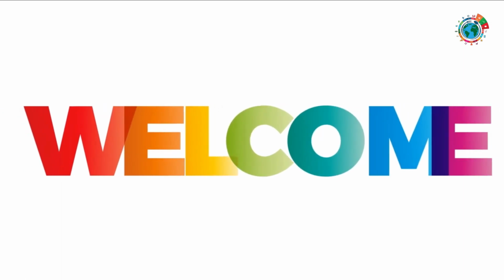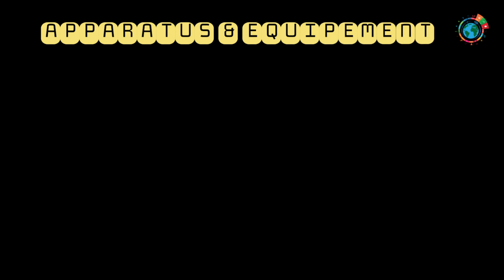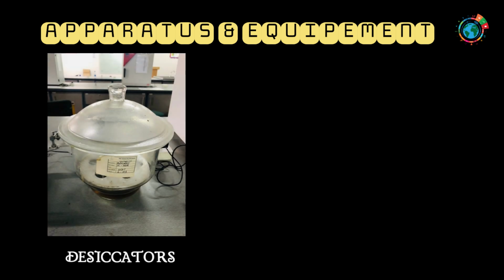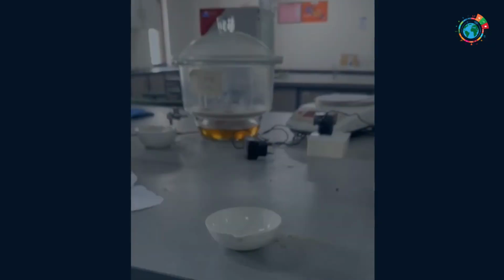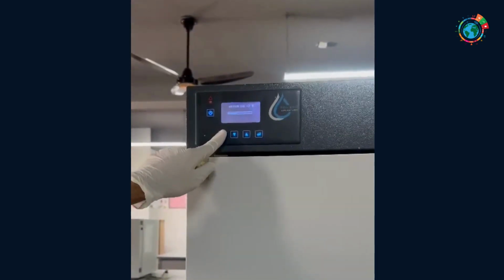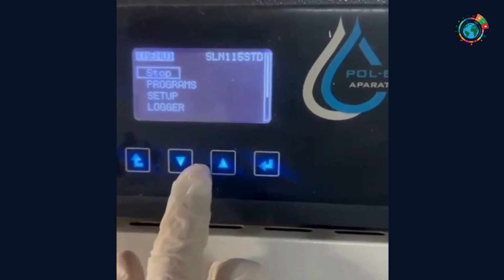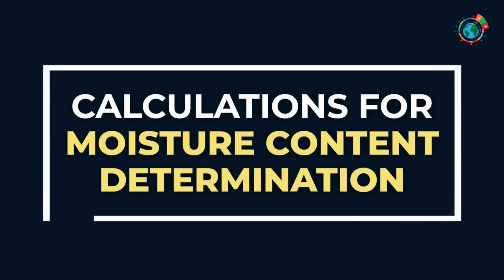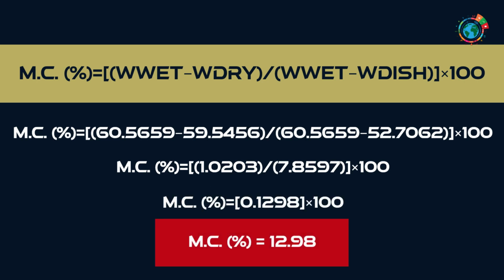Determination of Moisture Content (Proximate Analysis)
Welcome to our comprehensive guide on determining moisture content through proximate analysis. We start by defining moisture content and its significance in assessing the quality, shelf life, and usability of diverse materials. Understanding the accurate moisture content is essential in ensuring product safety, stability, and compliance with industry standards.
Next, we explore the methodology behind proximate analysis, breaking down the step-by-step process involved in determining moisture content (AOAC 930.15). From sample preparation to the actual analysis techniques employed, we provide a clear and detailed explanation suitable for both beginners and experts in the field.
Throughout the video, we emphasize the significance of precise moisture content measurements and how variations can impact product quality and performance. We also touch upon the importance of calibration, accuracy, and reliable instrumentation in obtaining trustworthy results.
Whether you're a student, researcher, or industry professional seeking a comprehensive understanding of moisture content determination, this video serves as an informative guide to aid your knowledge and practical applications.
Join us on this educational journey as we unravel the intricacies of moisture content analysis and its pivotal role in ensuring product integrity and quality across various fields.